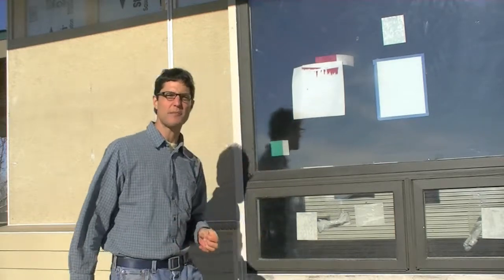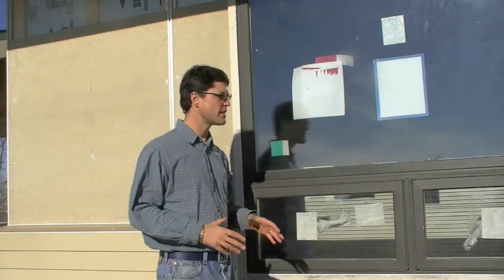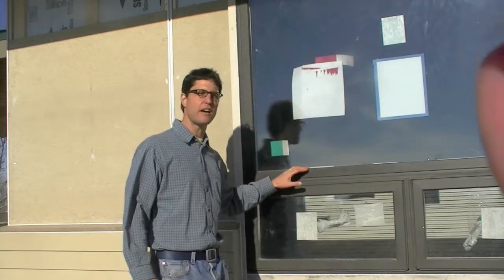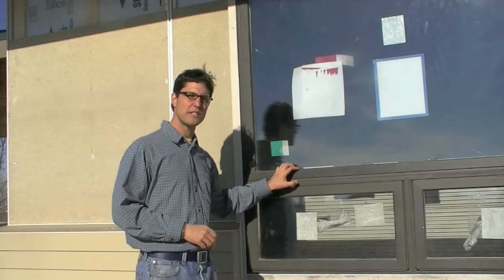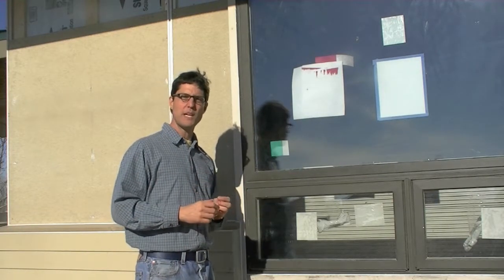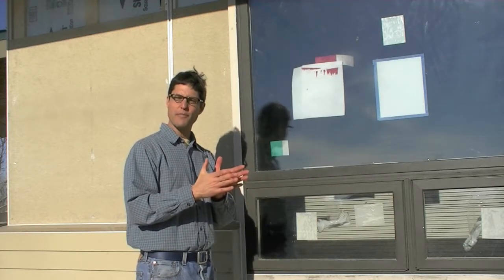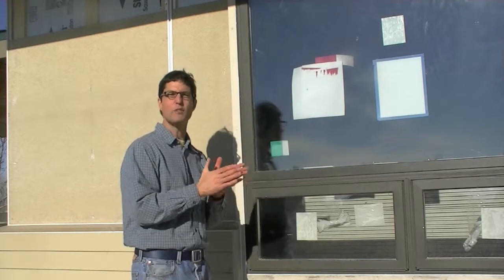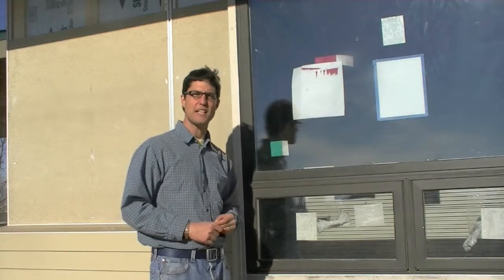Idaho Green Home Building Tips- Serious Windows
Scott Flynn is Idaho's leading Green Home Builder. In this episode Scott talks about Serious Windows . How can windows increase the performance of a green home? Learn more how Scott captures free energy and let's the green home become even a higher performance home.

Scott Flynn is the 2012 St. Judes Dream Home Builder in Boise, Idaho.

Flynner Construction is building Idaho's second certified Net-Zero Home and uses the latest technology in green building science.

First means leading the way, cutting edge innovation, integrity and commitment to process, proof, performance and protection.

Flynner Homes employs a specialized system of construction to build certified green for any home on any lot in any style you choose. They provide experienced energy consultation at no additional cost to you. The Flynner Construction Team is the most competent and experienced in the valley for design, energy modeling and performance testing.

Flynner Construction are specialists in providing energy consultation. They remove the smoke and mirrors about certification and provide evidence of our performance. The proof is when construction is complete and our homes are certified by a third-party verifier to guarantee the homeowner receives exactly what was promised -- a healthy, environmentally responsible and more economical home by NAHB Green Building Standards.

They are the first builder in Idaho to perform a Home Energy Rating Score (HERS) on all of our homes. HERS is an internationally recognized measurement of home energy performance that reflects how efficient a home is relative to a new home built to current energy codes.

Flynner Construction builds and renovates certified green homes to enhance your quality of life and for the health of your family, environment and wallet. We independently certify to ensure you receive exactly what was promised.

Learn more about Boise Idaho Real Estate, New Subdivisions and Idaho Home Builders